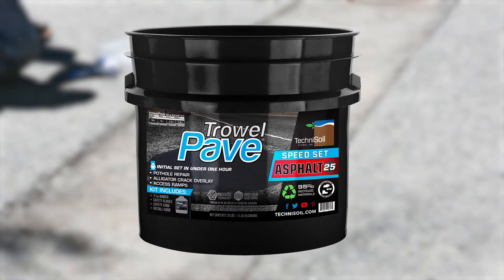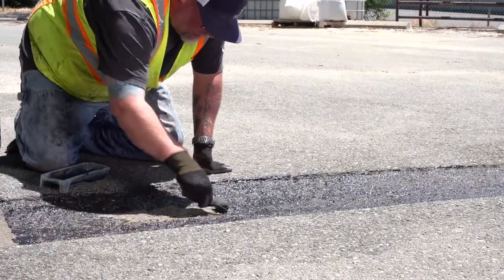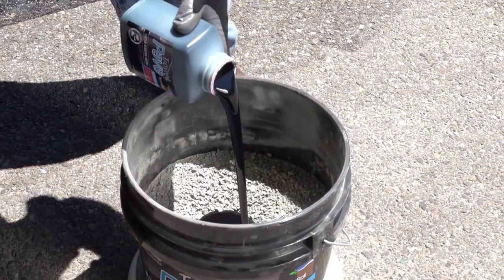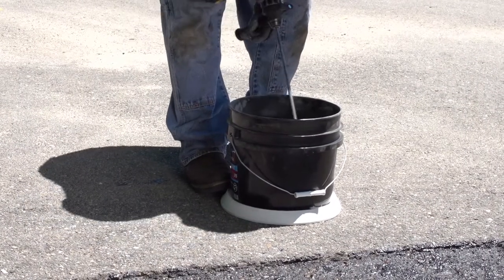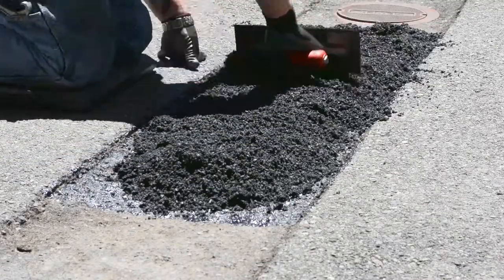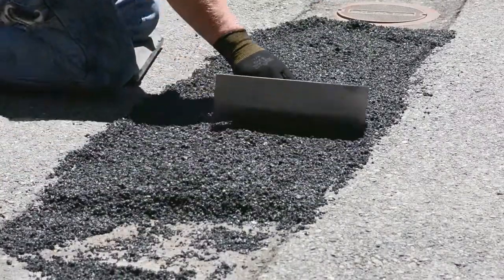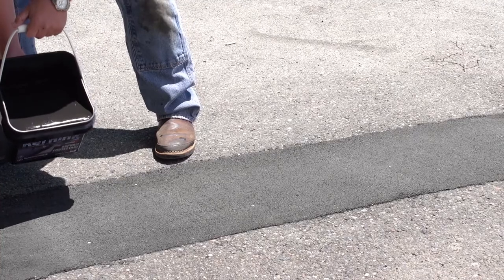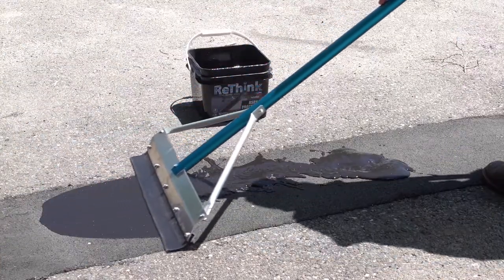TrowelPave Speed Set Asphalt Virtual Demo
TrowelPave Asphalt is a part of the Plasticomposite Patching Repair System family of products available exclusively from TechniSoil. In this video, you will see the exact TrowelPave Asphalt demonstration that hundreds of Municipality and Department of Transportation (DOT) departments have witnessed first hand. This Virtual Demo showcases the start-to-finish process of repairing a shallow depression.

This sewer cutout was 18" wide, with an average depth of one inch. Shallow depressions like this are notoriously difficult to fix.

 The repair area is lightly coated with dirt and dust so it's important to clean with a wire brush and handheld blower.

Once clean, we will apply TrowelPave Asphalt Tack Coat to the  surface using a high density foam mini roller, focusing on the edges to increase adhesion.

Next, we will pop the ever-handy bucket grip onto our TrowelPave Asphalt 25-pound bucket kit and start mixing. For best results, we will use our proprietary Mixing Wand in a 1/2" drive DeWalt drill.

Once mixed thoroughly, we can pour the material into place and begin troweling. The loose material needs to be 3/4" above grade at the edges and higher in the center. This will allow it to finish out level after compaction.

Compaction is achieved by making several passes with a vibraplate compactor, varying the direction. Once complete, we will clean our tools with WD-40® and a rag.

A repair like this can be opened to straight-through traffic immediately. In wet or cold conditions, or if traffic will be stopping or turning directly on the repair, initial set may take up to 1 hour.

For high traffic areas, we will revisit the repair after it has cured completely (usually 24-72 hours) and apply ReThink Asphalt Protectant to the entire surface and edges where it meets the existing surface. This will strengthen the patch, reduce abrasion, and it can be used any time as a life cycle maintenance coating.